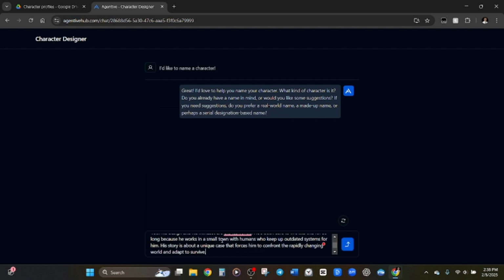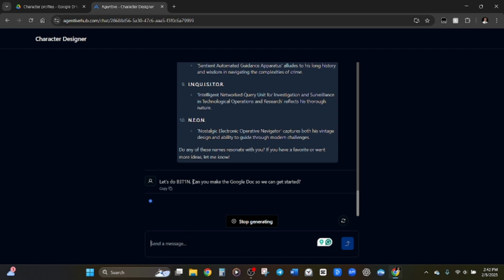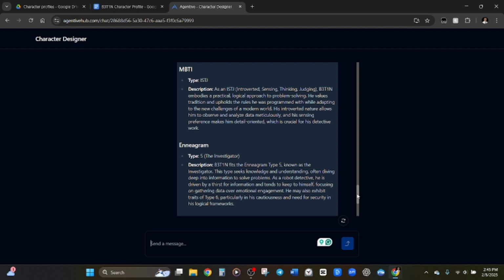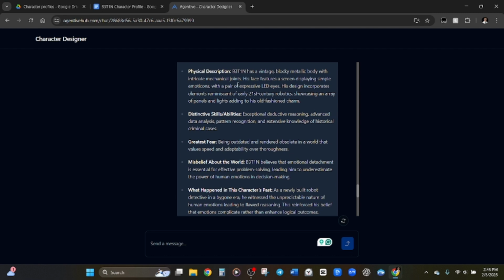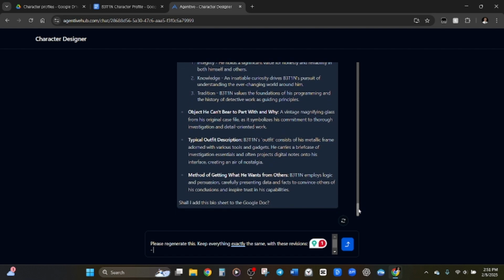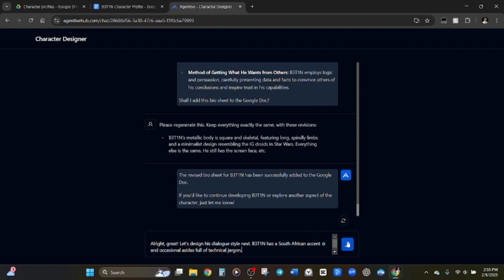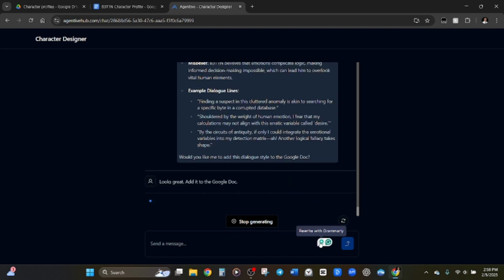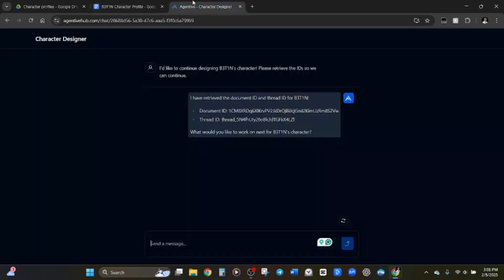Character Designer AI – The Ultimate Character Creation Tool!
Meet the Character Designer—an advanced AI agent by Josh Boucher at Blackfish AI! 🚀 This cutting-edge tool helps you craft any character you can imagine, seamlessly outputting detailed profiles to a Google Doc for future use.

Built with Agentive and powered by six Make.com tools, this is Blackfish AI’s most ambitious project yet. While still in testing and not yet publicly available, the Character Designer represents a huge leap in AI-assisted creativity. Watch the demo to see how it works and get a sneak peek at the future of character creation!

🔹 Designed for writers, game developers, and storytellers
🔹 Fully AI-driven character development
🔹 Permanent Google Doc storage for every character